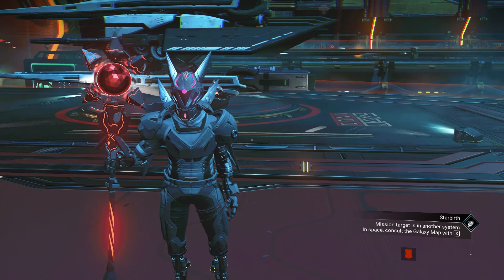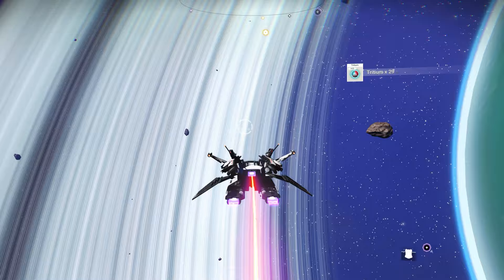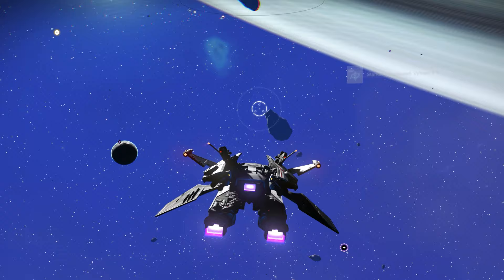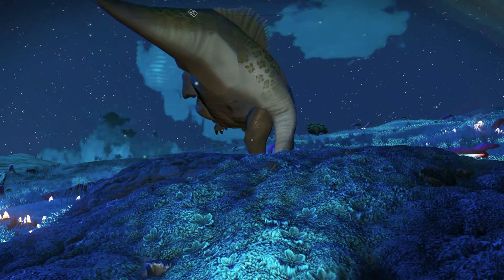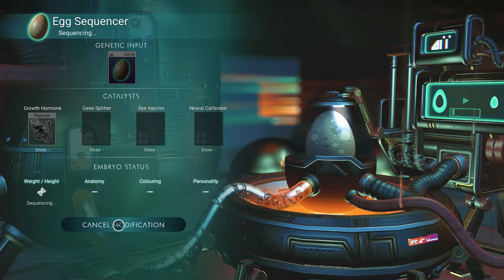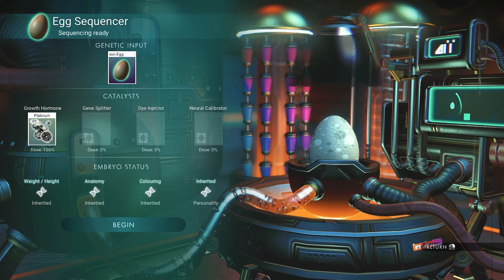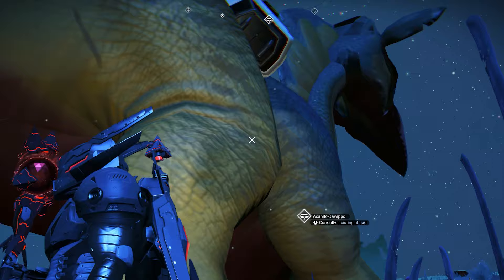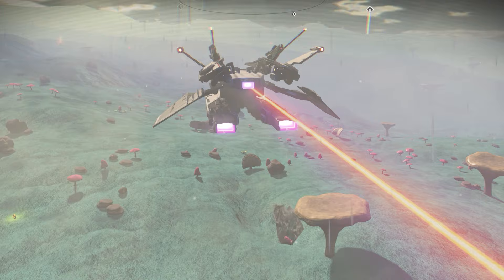How to Make Titan Pet in No Man's Sky 2024 Orbital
How to Make Your Pet Huge in No Man's Sky 2024 Orbital
in this video i will show you how to make you pet in no mans sky 2024 huge step by step guide and i will show you how to make your companion reach titan size in no man's sky
and i will explain how egg sequencer in no mans sky works

Big Thanks to @CreatorSetGreenScreens  For The Awesome Green Screen in this video

🌐 Special Thanks to my VIP Members  :
Sandy Tary
BRISINGR_72
Ronald Burch
Krakadil
Requiem Agent
Darsh
Ezy Jamez
TheLastUpdate86
Cory Corzine
Thurman Hester
JustZae
Á. Bargueño
Rhall
Galactic M
Braedan_XI
Lucas Rocha
Francis Lee
Berry Swingslow

🌐 Legends Helping The Channel :
1 : NoName : 25 $
2 : Jackal Ho : 12.2 $
3 : Skyu777 : 5 $
4 : Á. Bargueño : 2 $

📖 YouTube Chapters 📖
00:00 How to Make Your companion Huge in No Man's Sky
00:20 Requirement for it
00:38 Items we need to make it work